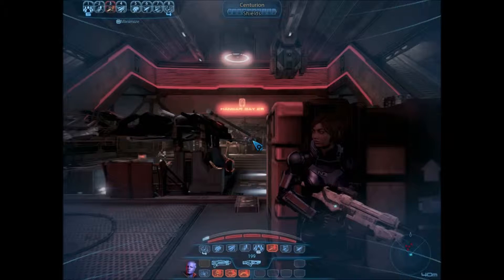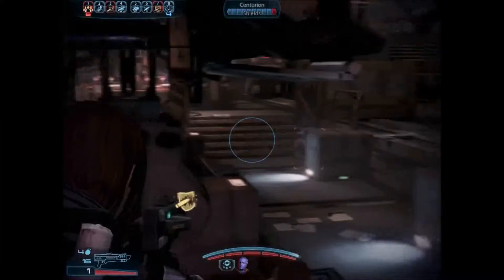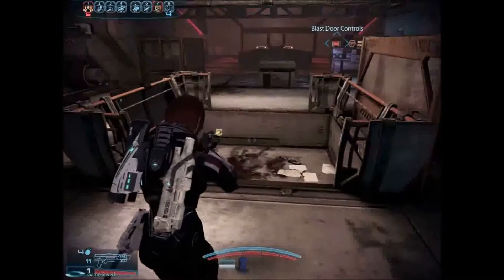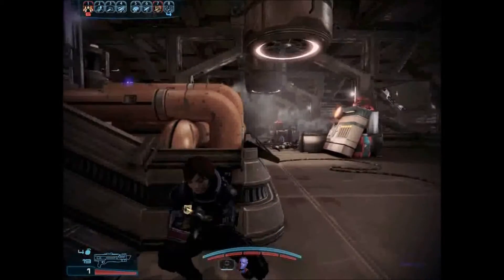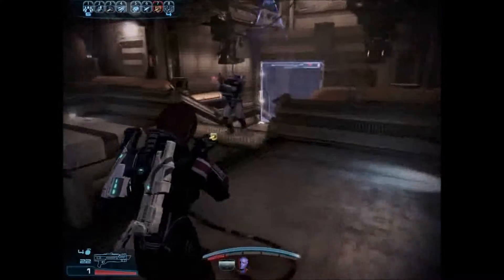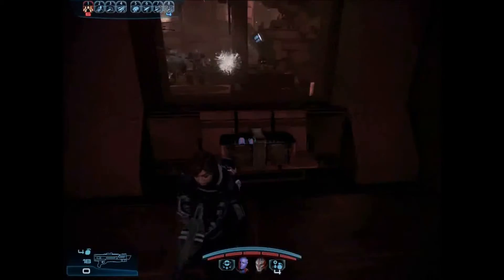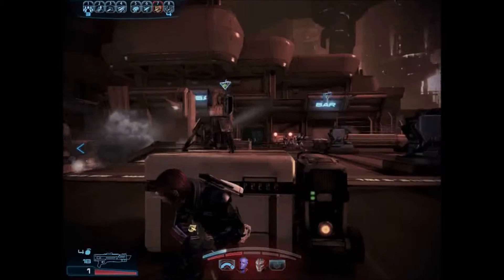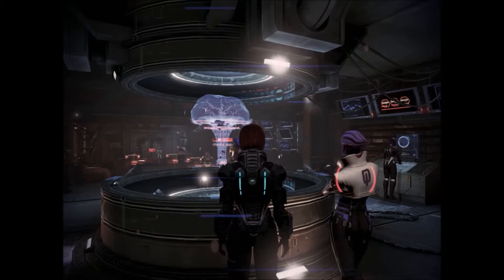Erika Plays: Mass Effect 3 retake Omega with the Claymore V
Let's play Mass Effect 3! This week's challenge: retake Omega using only the Claymore V shotgun. I had a lot of fun with this one!